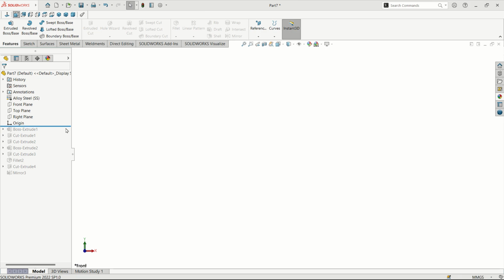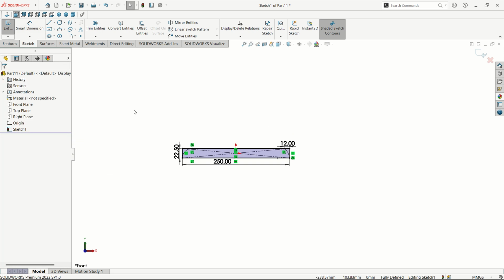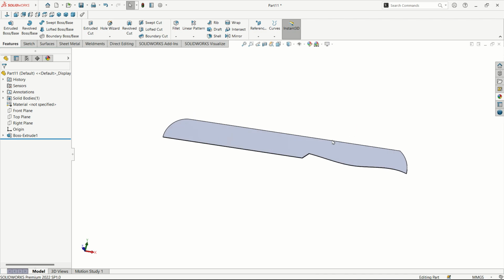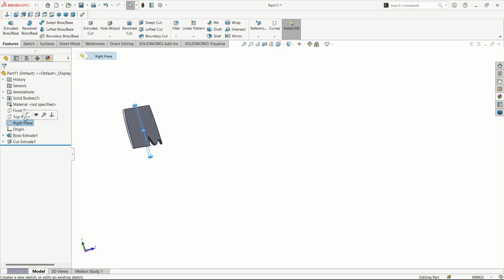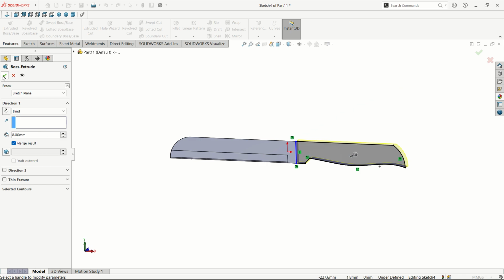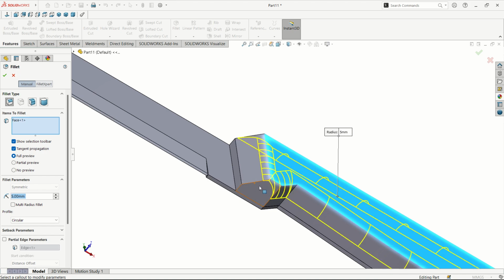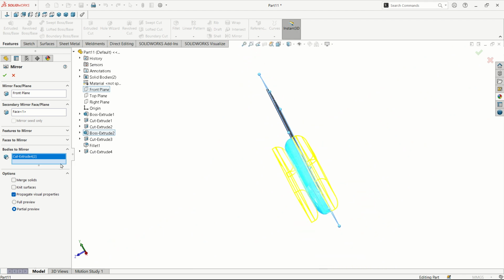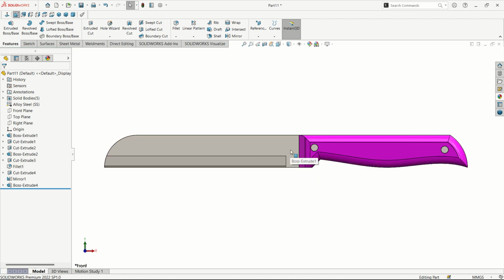How to use Solidworks features to create a knife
Hey there! Increase your skills with Mr. Solidworks you tube channel. In this tutorial you gonna learn on how to combine Solidworks features to design a knife.